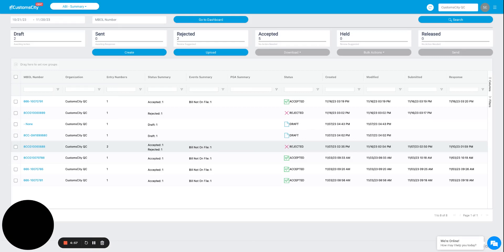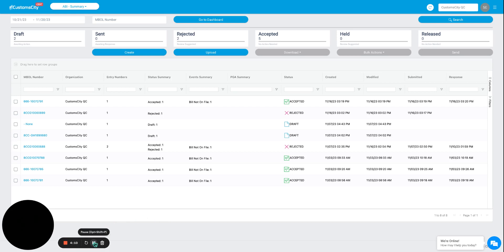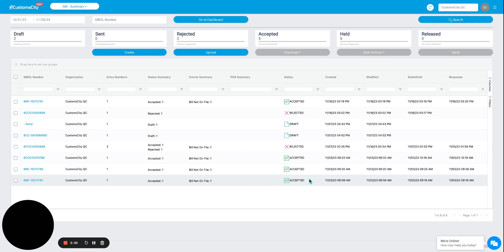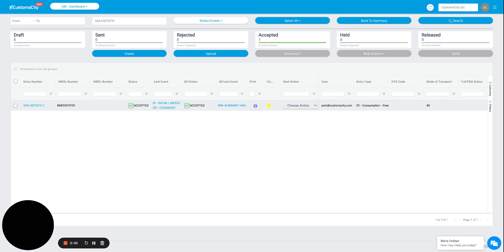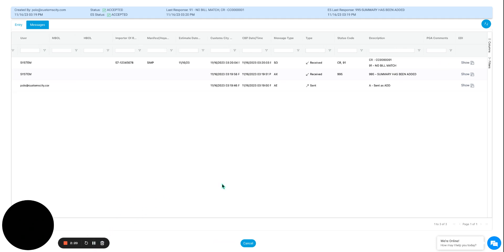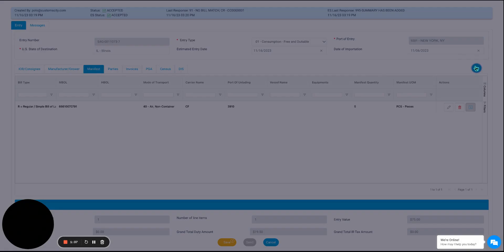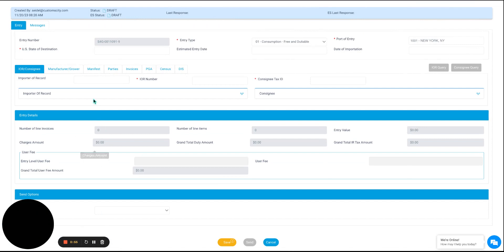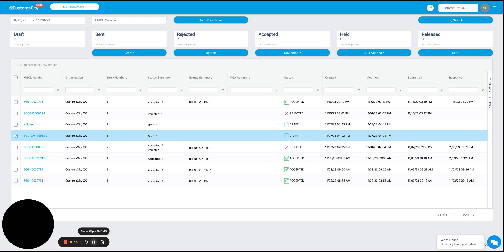Customs City ABI System Demo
Easily create and send importers/consignees (5106)

Easily create cargo release and entry summary documents and send to CBP

Receive statements from CBP and authorize ACH debit authorizations

Send PGA data to CBP (FDA, EPA, FWS etc.)